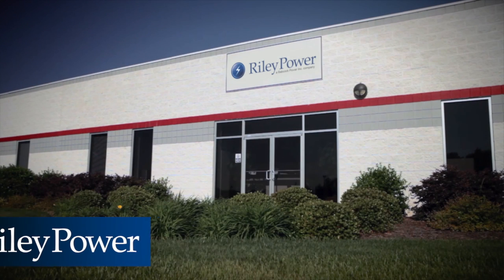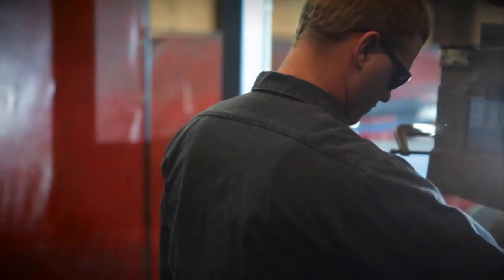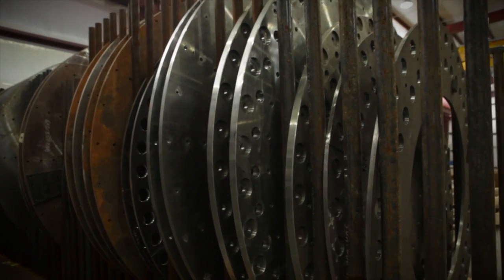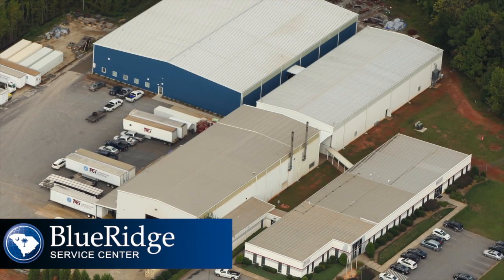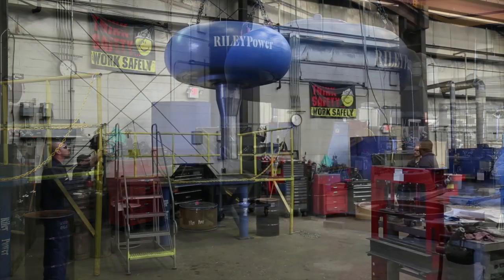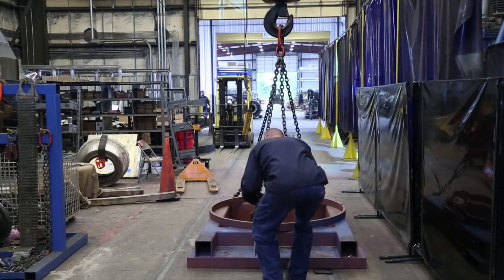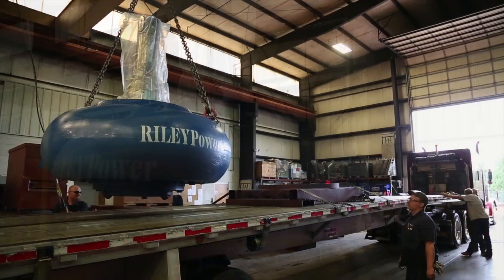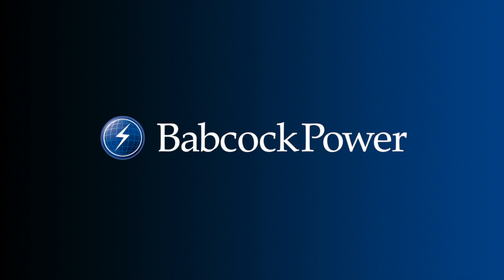Riley Power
Riley Power offers a full line of natural circulation steam generator designs for utility, industrial, waste-to-energy and concentrated solar power (CSP) applications worldwide, as well as a complete line of fuel firing equipment, including its patented low NOx dual air zone CCV® coal-fired wall burner line, STS® gas/oil low NOx burner designs, various types of stokers, and a full line of pulverizers.